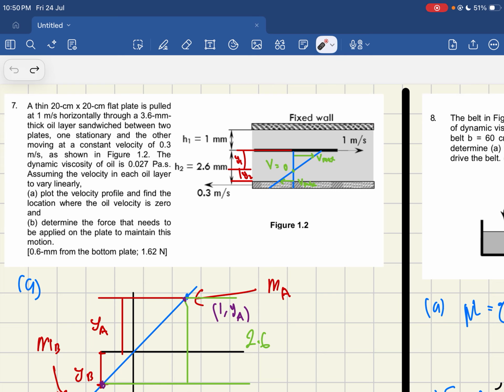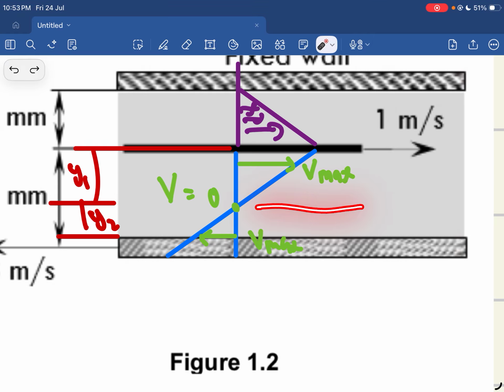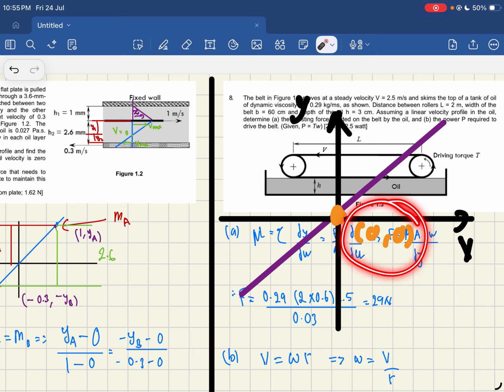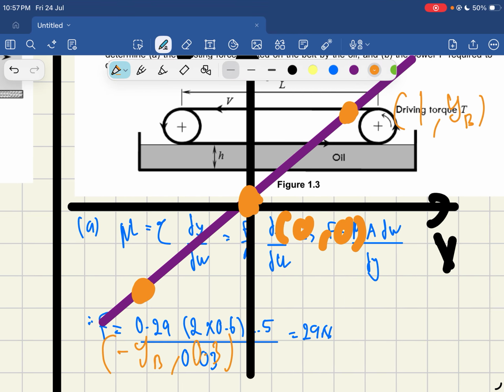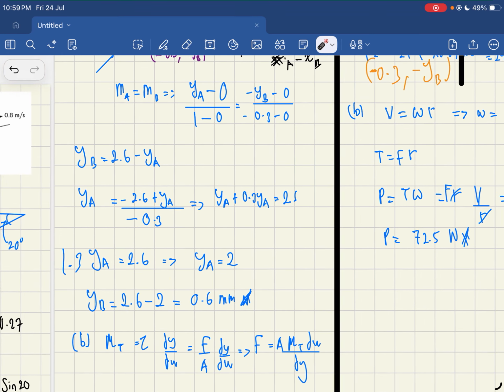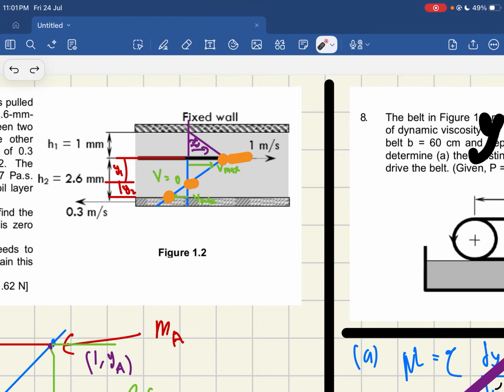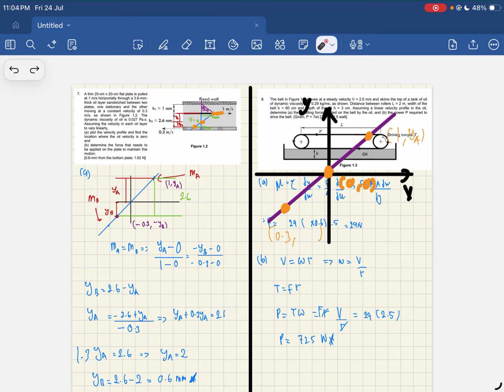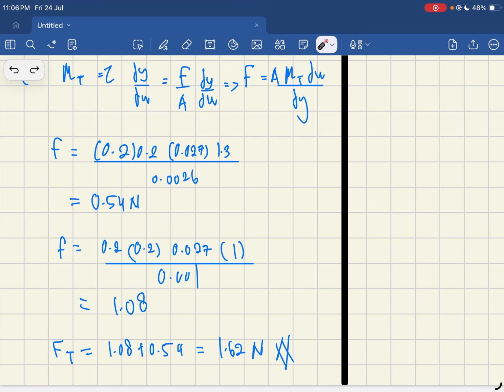A thin 20cmx 20cm flat plate is pulled at 1 m/s horizontally through a 3.6 mm thick oil horizontally